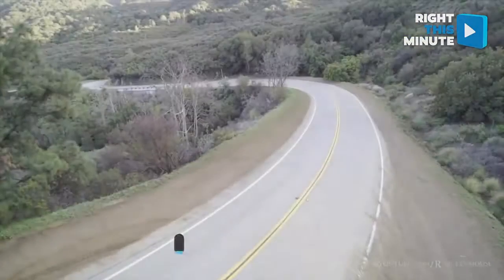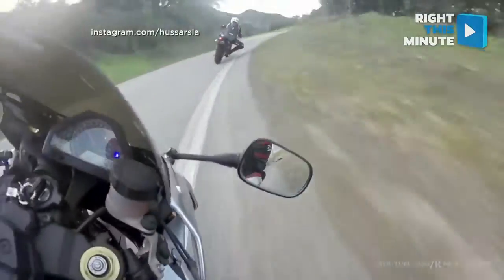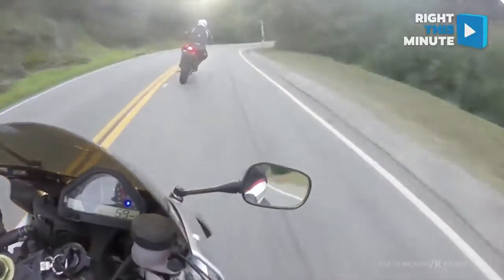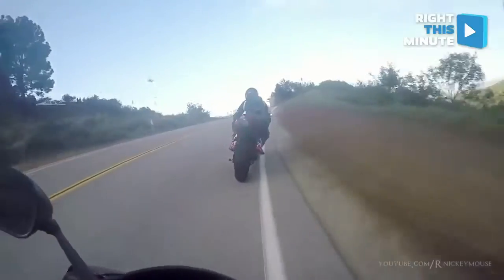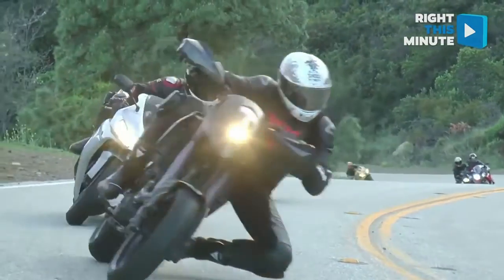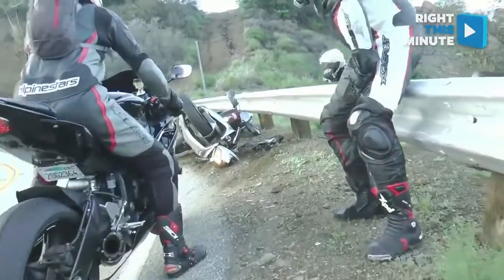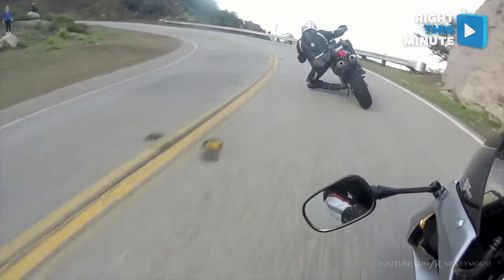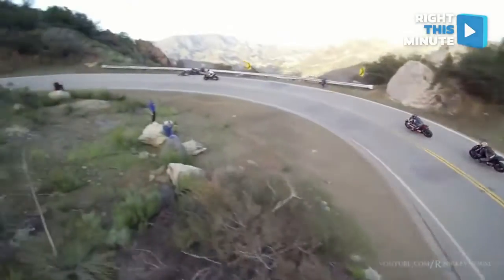Double Motorcycle Crash on Notorious Mulholland Highway Curve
This is a video from the folks at Right This Minute, they are talking about our double crash with Joey and Shon.